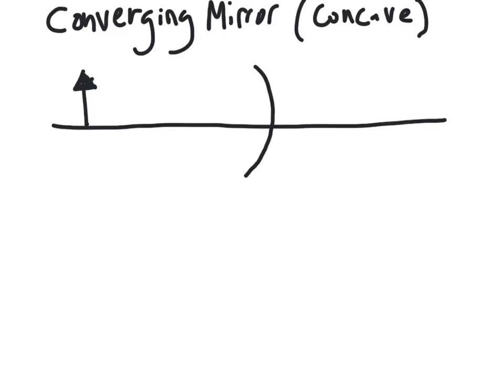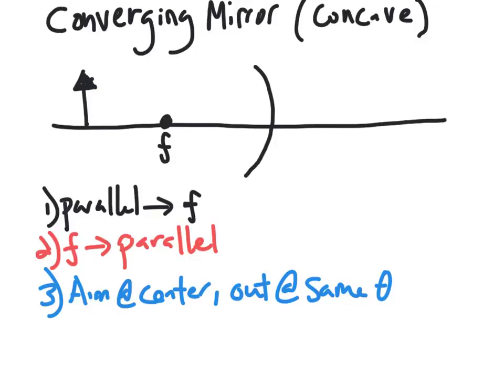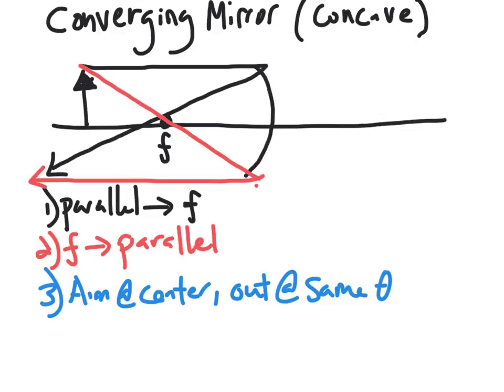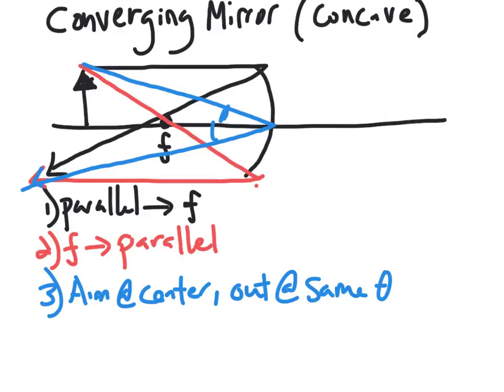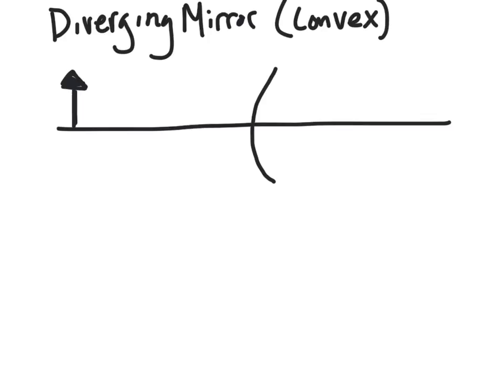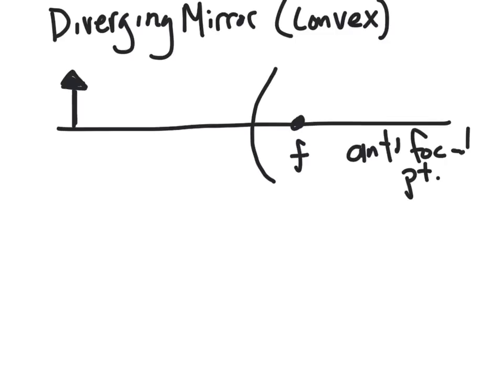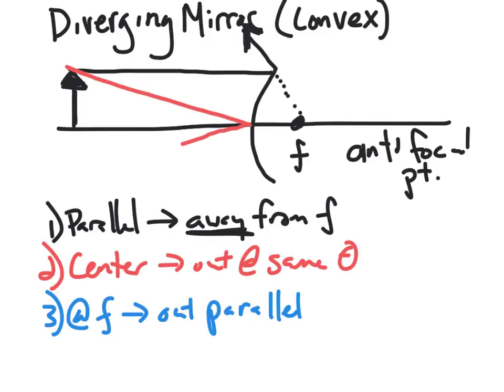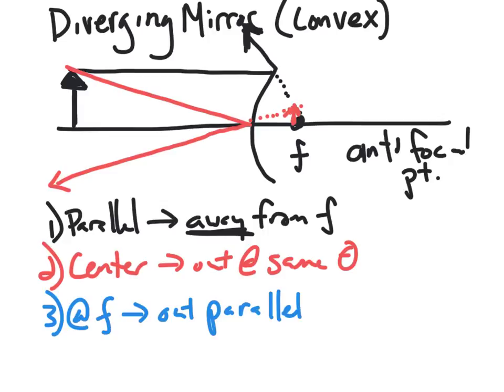Ray Diagrams - Mirrors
Making ray diagrams for converging and diverging mirrors